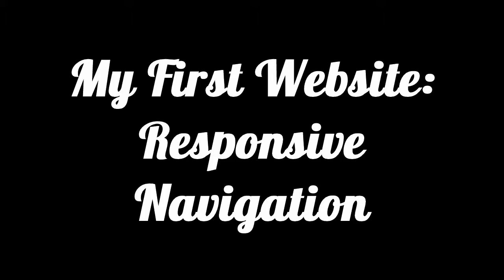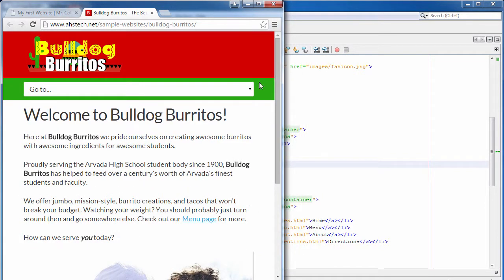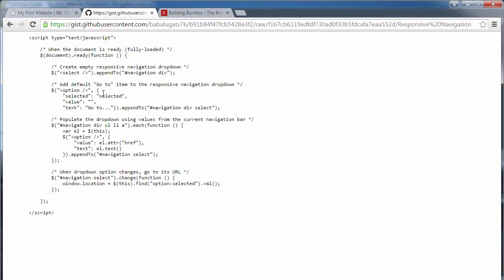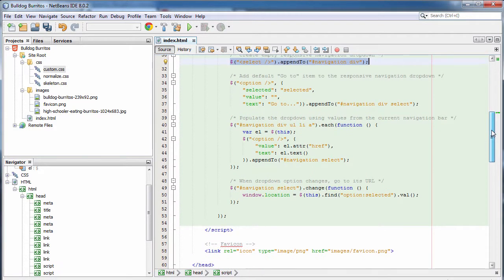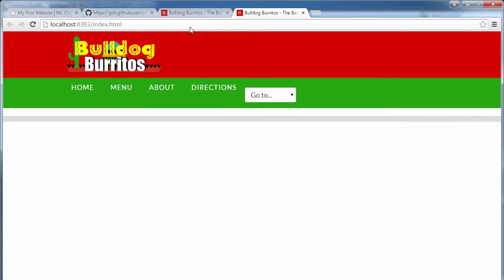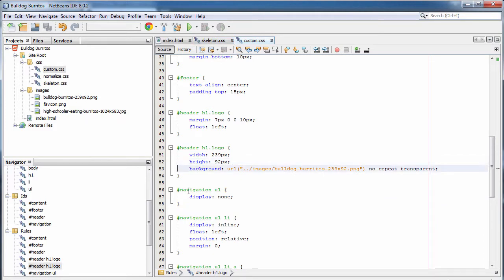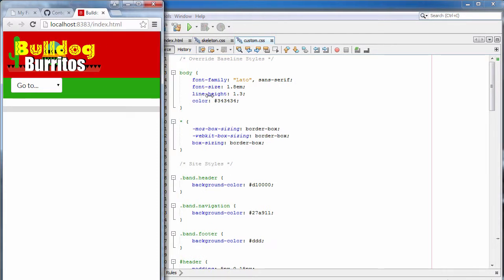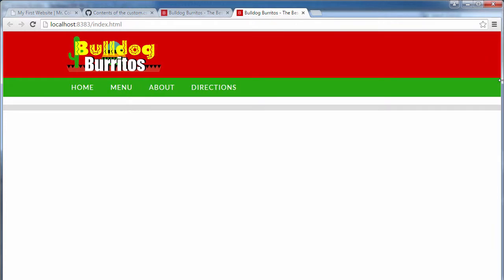My First Website - Responsive Navigation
In this video, you will alter the navigation menu to be responsive using responsive web design techniques.